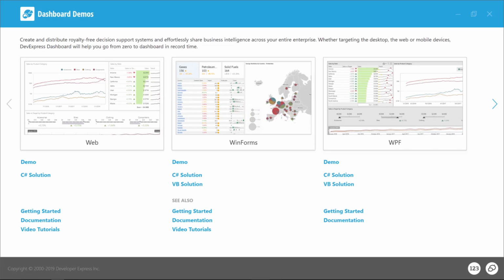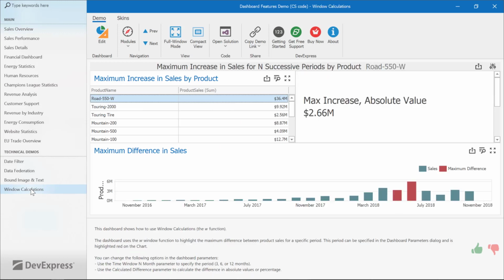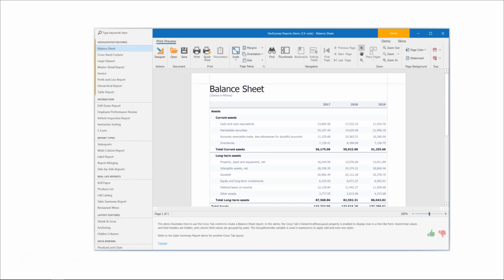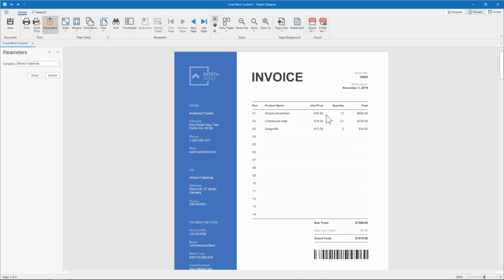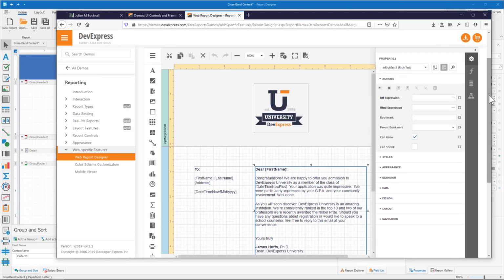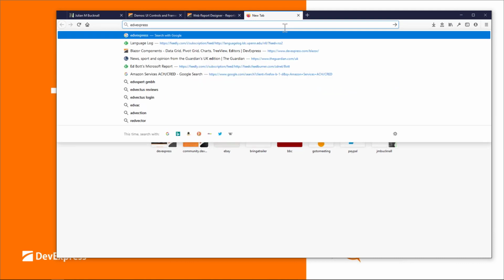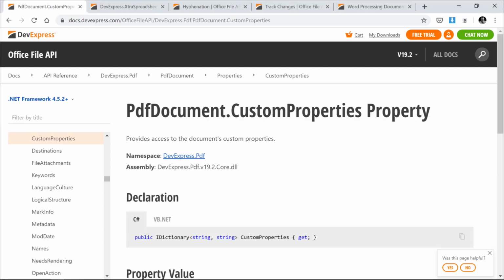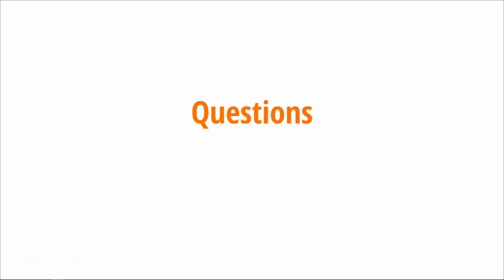What's New in v19.2 - Dashboards and Reporting + Office File API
Join Technical Evangelist Paul Usher and CTO Julian Bucknall as they reveal the new features for dashboards and reporting across all platforms in DevExpress v19.2 plus see new features for Office File API.